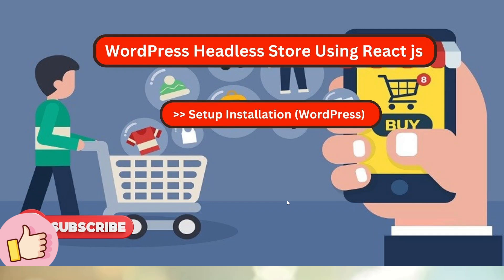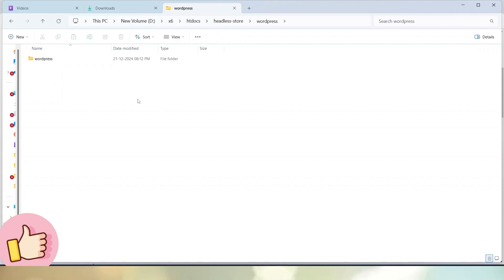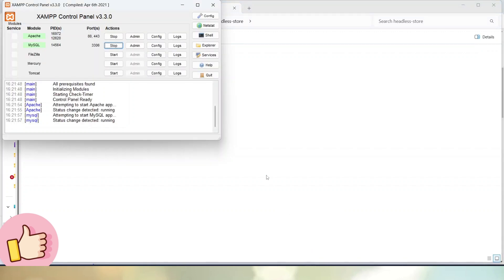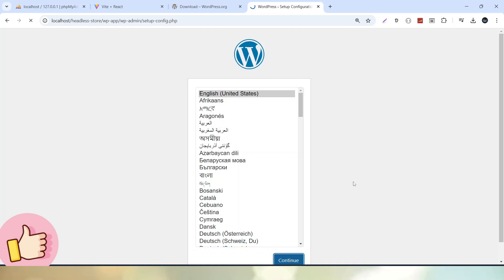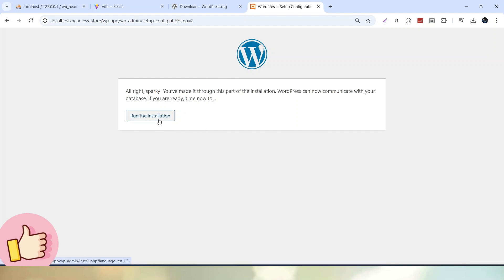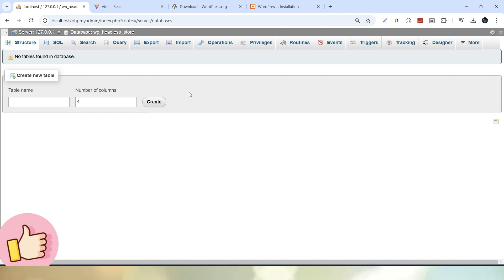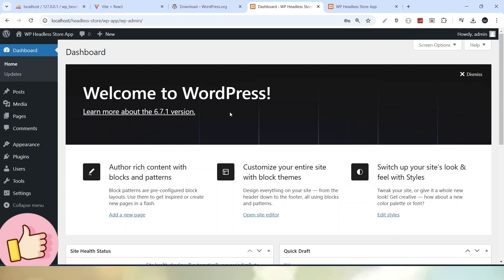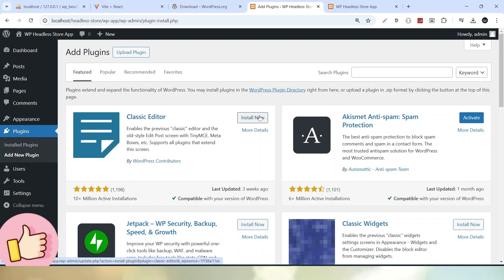React.js Store with WooCommerce API 🔥 WordPress with React js || WordPress Installation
Dive into the world of modern eCommerce development with our comprehensive course on building a headless eCommerce store using React.js and WooCommerce APIs. This course is designed for developers who want to leverage the power of React.js to create a dynamic, responsive, and high-performing eCommerce store integrated seamlessly with a WordPress backend. You will learn step-by-step how to set up a headless WordPress environment, connect it with WooCommerce, and develop a fully functional eCommerce front end using React.js.

This is your Channel to Learn and Grow Web Development Skills.